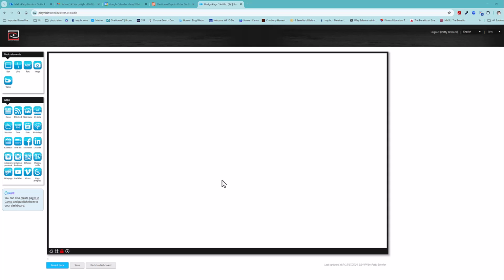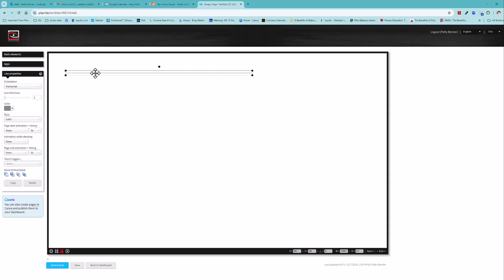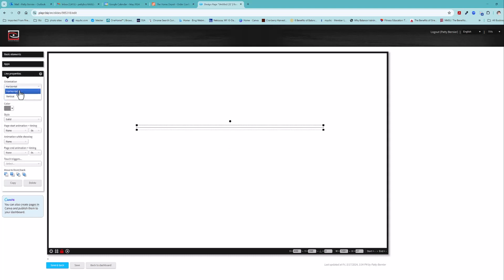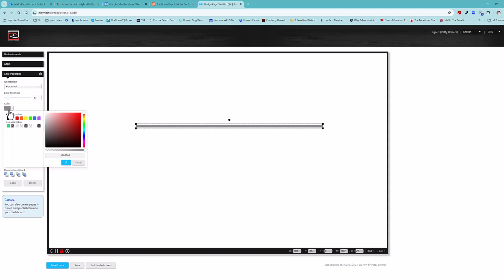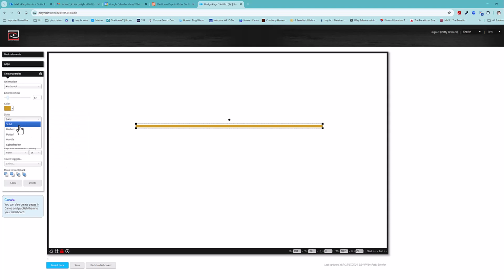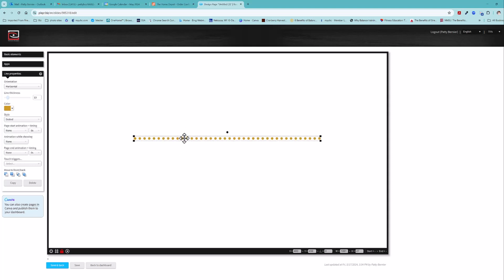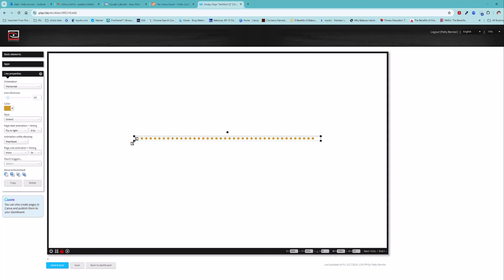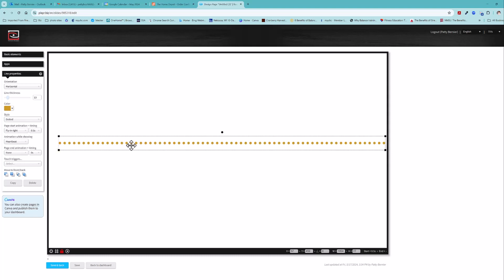Line Element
Tutorial on how to use the line app to create nice borders, dividers separators or even frames.